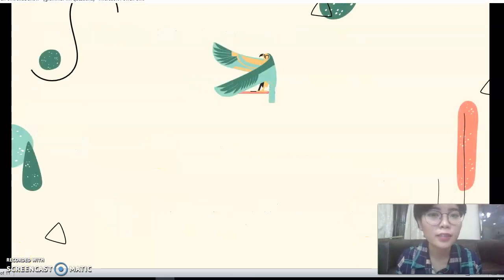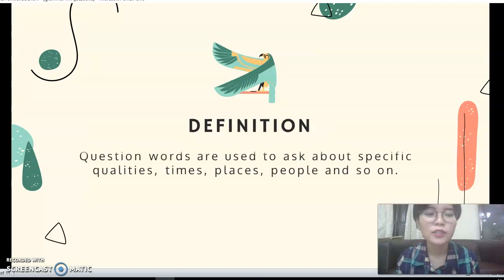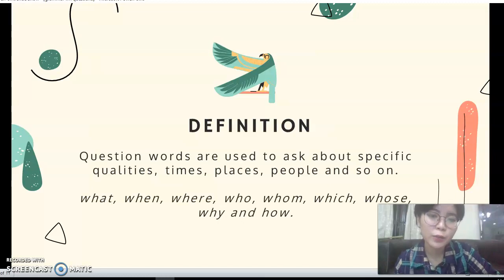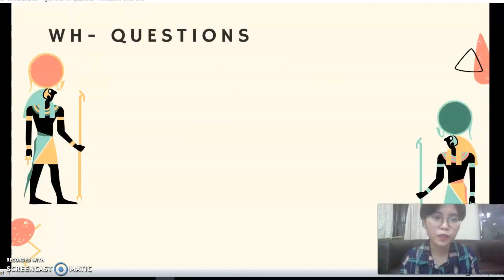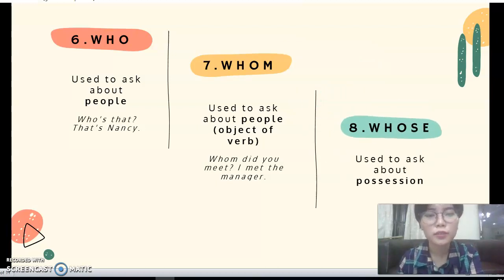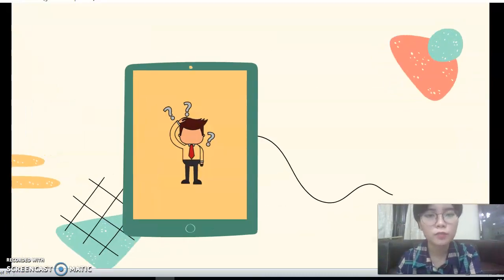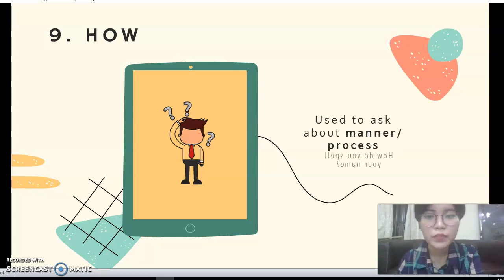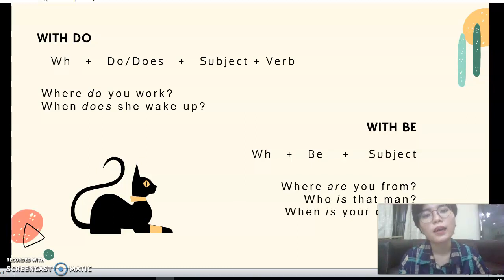WH Questions (Question Words)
Hi! My name is Anastasia Bella (18121416) and this video is for my Language Teaching Media's project. I hope that you will like it! A comment or response of you would mean a lot to me!^^